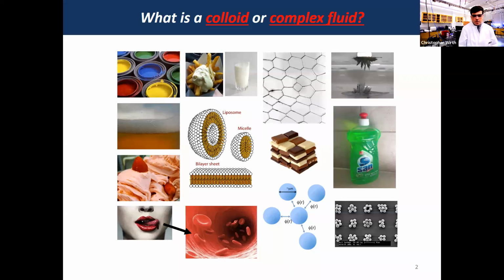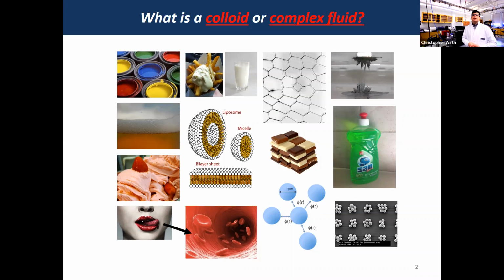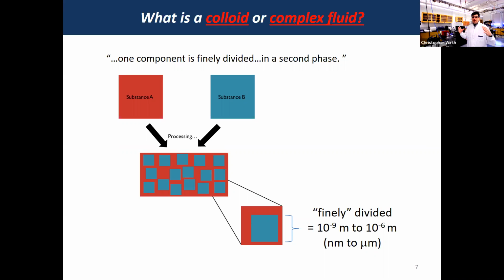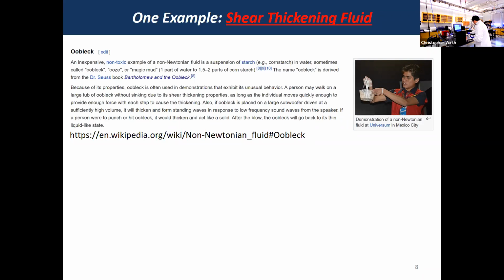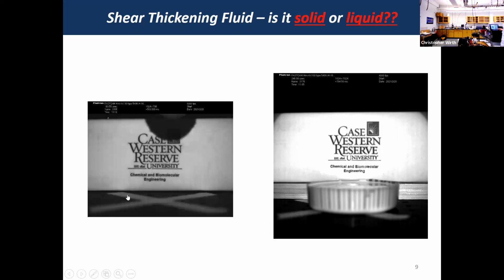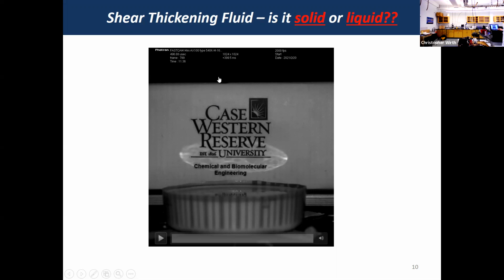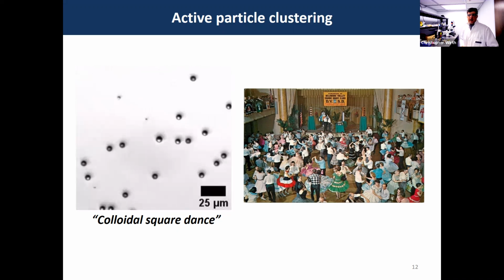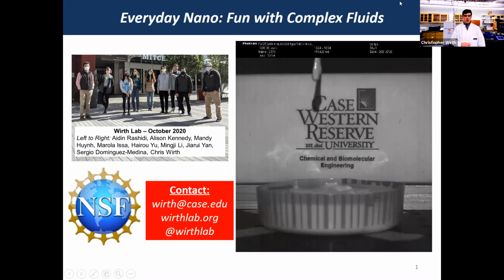Everyday Nano: Fun with Complex Fluids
Demonstration! We'll explore complex fluids in the lab and with a microscope. The activity will consist of watching a shear thickening fluid dance and using a microscope to see microscopic particles swim! These materials are just a couple examples of complex fluids that are the basis for things we use in our everyday life: consumer products, food, and coatings.